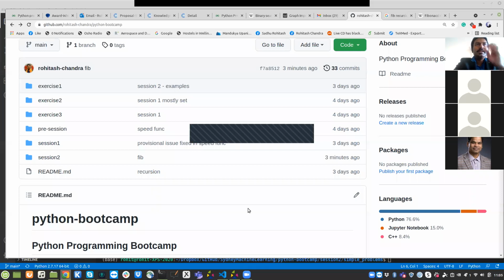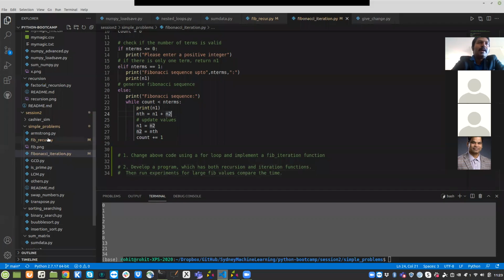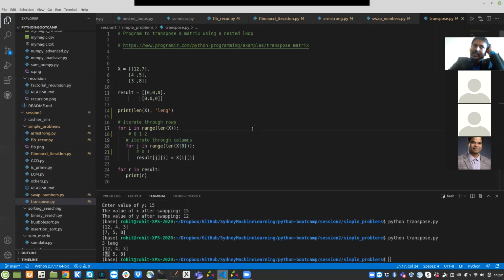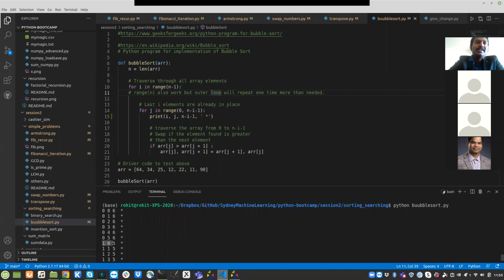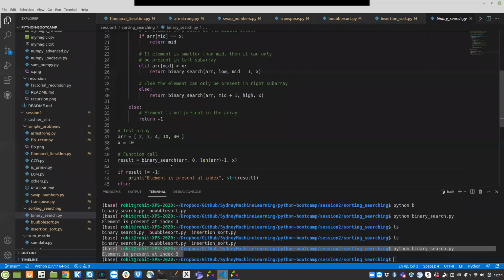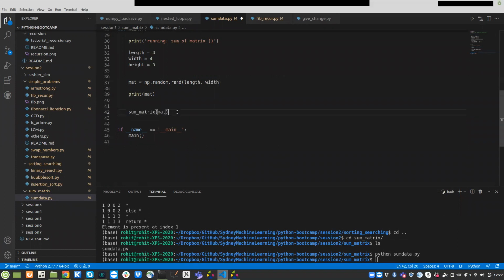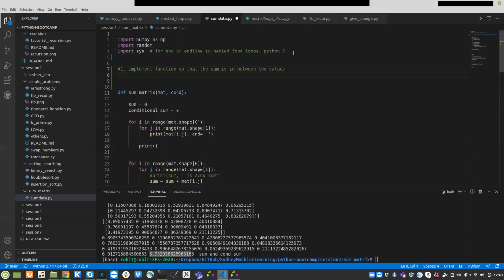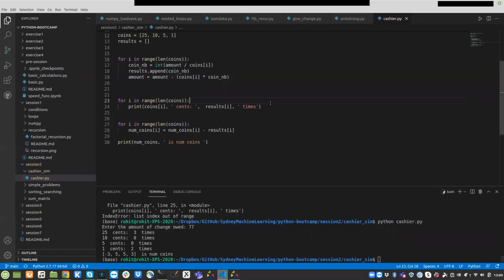Python Bootcamp Session 2: Arrays, Function and Recursion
Session 2

by Rohitash Chandra